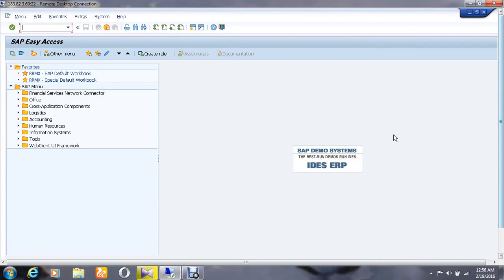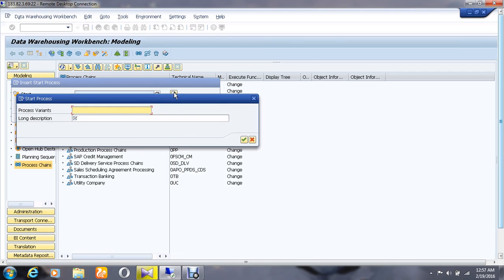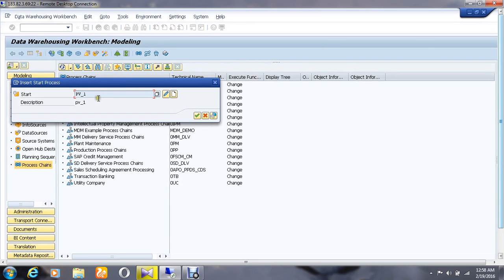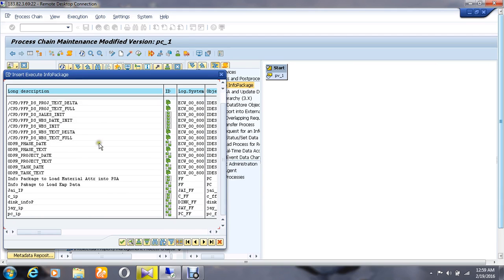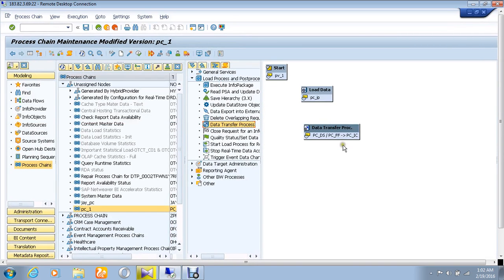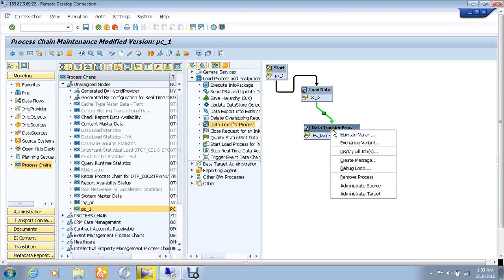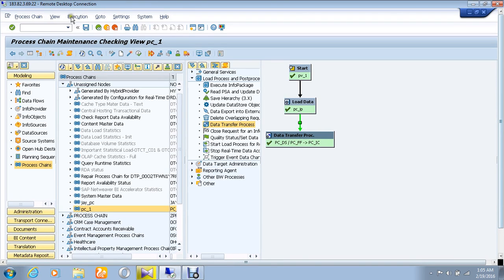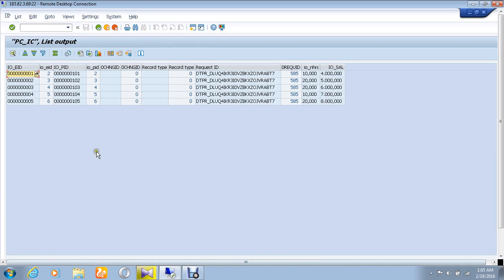Creating Process Chain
Creating Process Chain in SAP BI/ BW